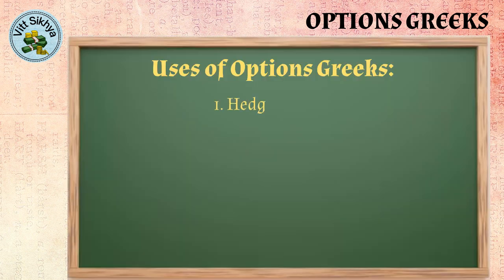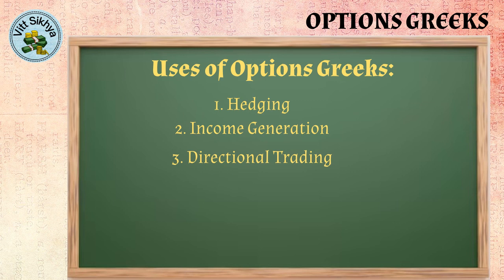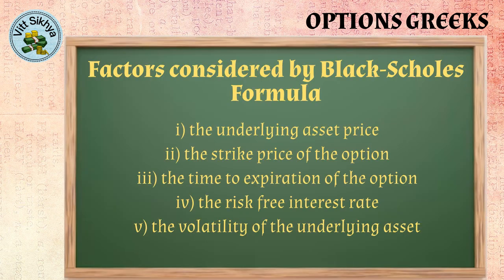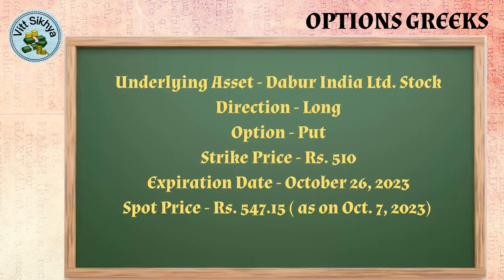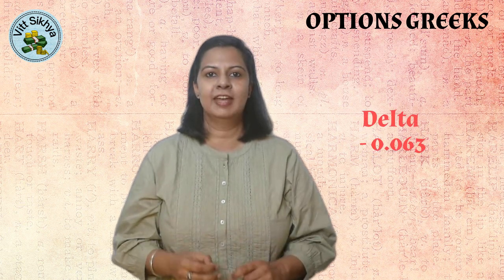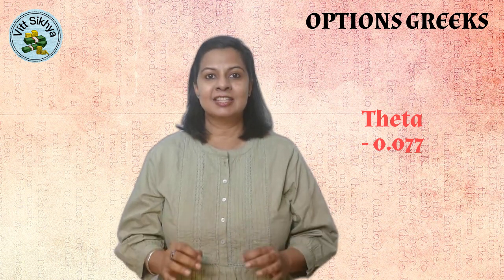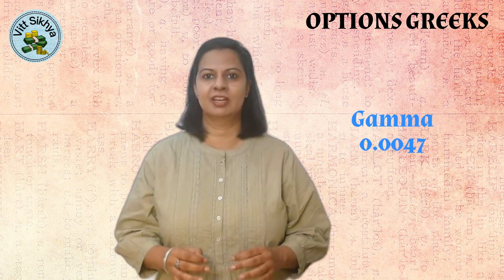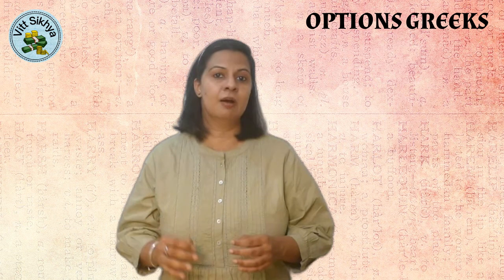How to Use Options Greeks to Make Informed Trading Decisions?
Today, we're unraveling the mysteries of Options Greeks, empowering you to make informed and strategic trading decisions. Whether you're a beginner seeking a solid foundation or an experienced trader aiming to refine your skills, this video is your ultimate guide to harnessing the power of Delta, Gamma, Theta, Vega, and Rho.

**📊 Unlocking the Secrets of Options Greeks: A Trader's Best Friend**

Options Greeks are the heartbeat of the derivatives market, offering invaluable insights into how option prices move in relation to various factors. In this in-depth tutorial, we will demystify each Greek, explaining their significance and illustrating how they can be utilized to enhance your trading game.

**🔍 Mastering Delta: Navigating Market Directions with Precision**
Delta, often referred to as the hedge ratio, gauges the sensitivity of an option's price to changes in the underlying asset's price. Discover how mastering Delta enables you to predict market directions accurately, empowering you to craft winning strategies in both bullish and bearish market conditions.

**⚖️ Understanding Gamma: Adapting to Changing Market Dynamics**
Gamma measures the rate of change of Delta, providing critical information about your portfolio's risk exposure. Learn how to harness Gamma to adapt swiftly to market volatility, ensuring your trades remain resilient in the face of sudden market fluctuations.

**⏳ Time Decay Mastery with Theta: Profiting from the Ticking Clock**
Theta, the measure of time decay, is a trader's best friend. Delve into strategies that enable you to profit from time decay, ensuring your trades stay profitable even in stagnant markets. Discover how to use Theta to your advantage, turning time into a powerful ally.

**🌊 Vega: Surfing the Volatility Waves with Confidence**
Vega measures an option's sensitivity to changes in implied volatility. Explore how to surf the volatility waves, capitalizing on Vega to seize opportunities during market turbulence. Mastering Vega equips you to thrive in both calm and stormy market conditions.

**💹 Rho: Navigating Interest Rate Sensitivity for Optimal Returns**
Rho, the least discussed yet equally important Greek, quantifies an option's sensitivity to interest rate changes. Learn how to navigate Rho to optimize your returns, especially in the context of evolving economic landscapes.

Join us as we delve deep into the world of Options Greeks, providing you with actionable insights and real-world examples. By the end of this video, you'll be equipped with the knowledge and confidence to use Options Greeks effectively, making well-informed trading decisions and maximizing your profitability. Let's embark on this transformative trading journey together!